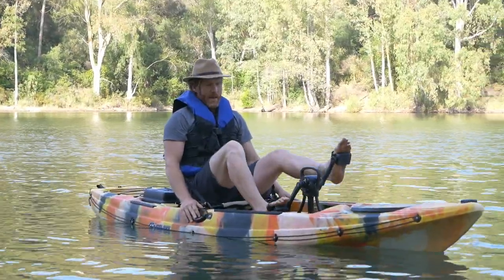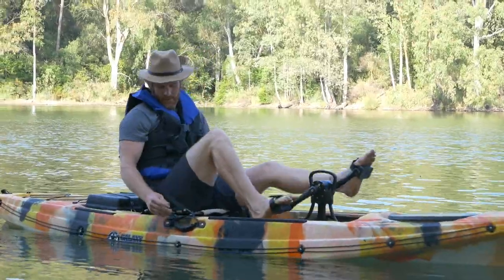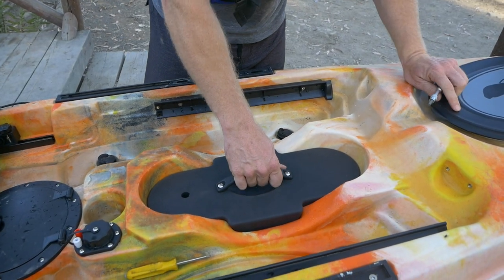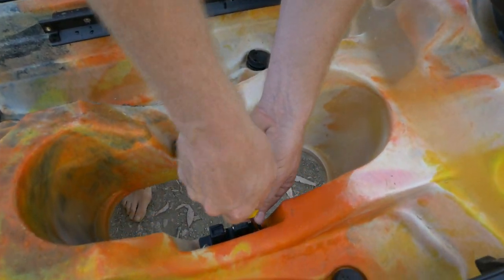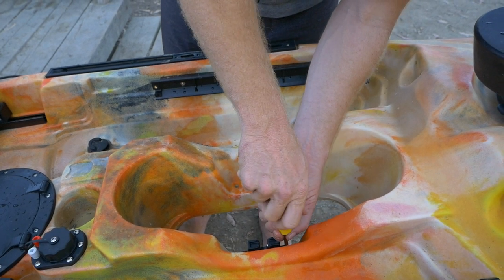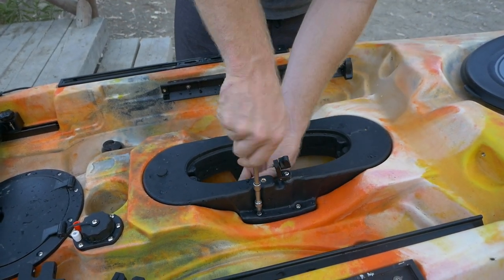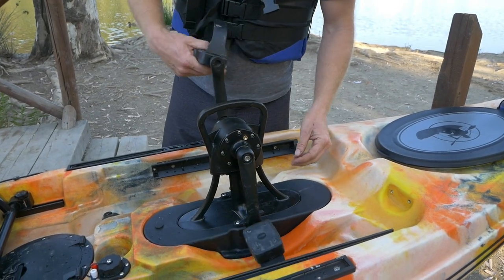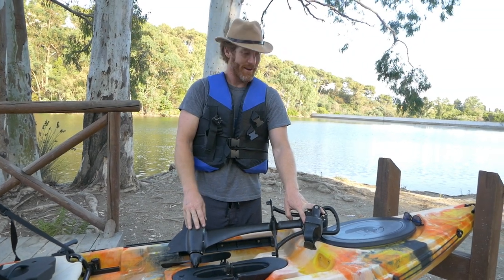Avanti Pedal Drive For The Galaxy Wahoo S Series Kayak | Episode 10 | The Kayak Show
The new Avanti Pedal Drive for our Galaxy Wahoo S series kayak.